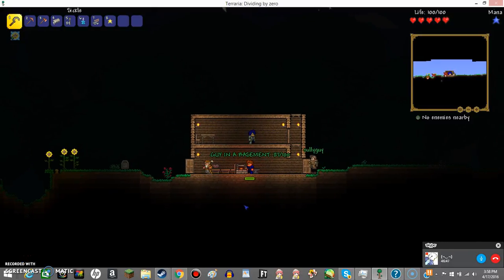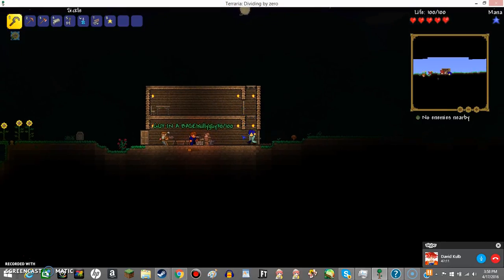3 Guys Play Terraria Episode 2: I have no title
Wow I need t upload more